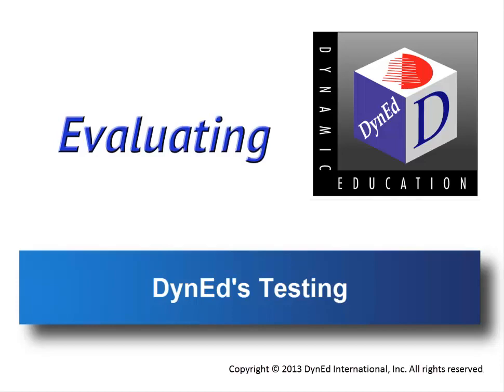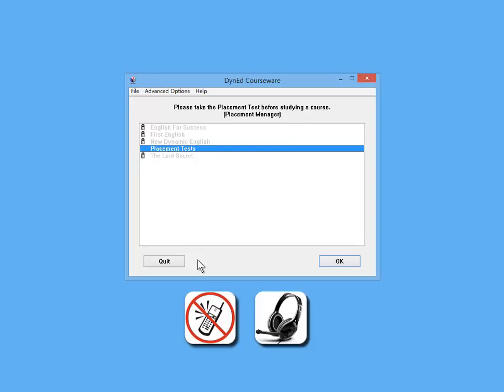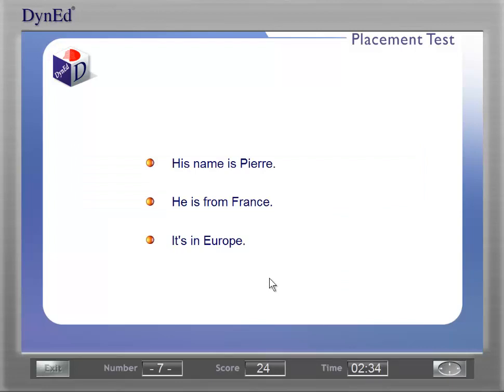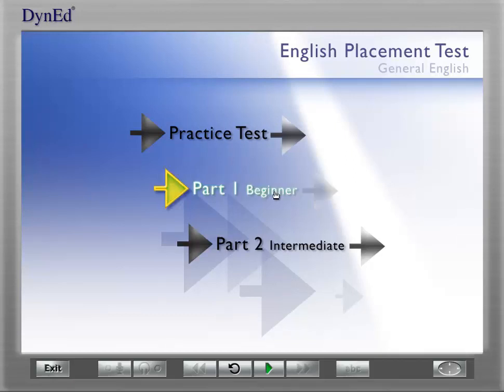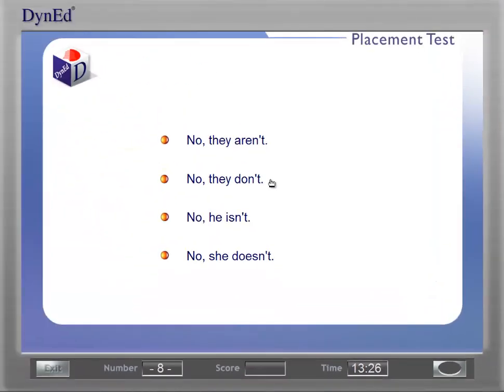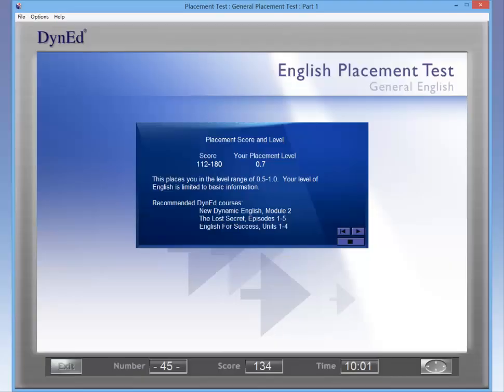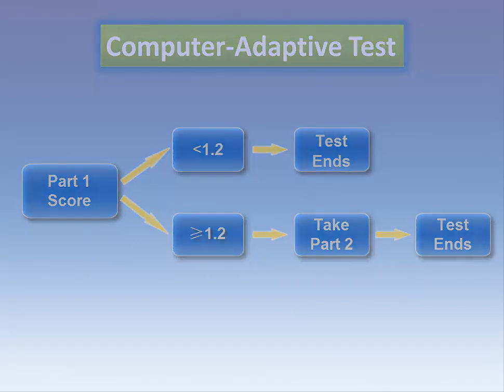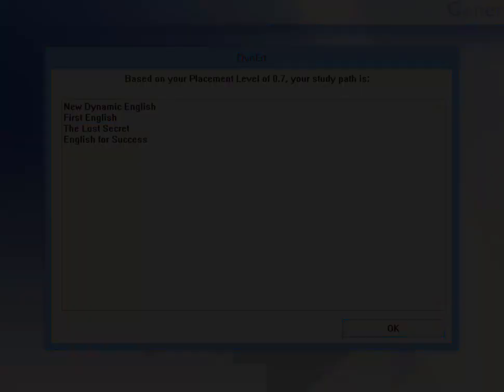2 - Evaluating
Student Orientation Video #2 - Evaluating. Introduction to the initial assessment via DynEd's computer-adaptive Placement Test. The Placement Test quickly places you into the appropriate courses and ensures that you'll study at the optimum level.